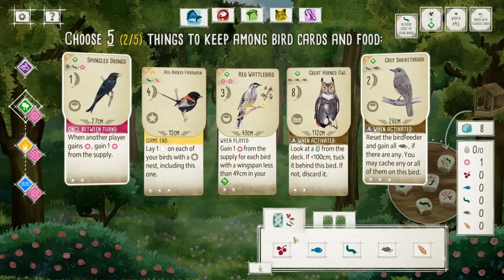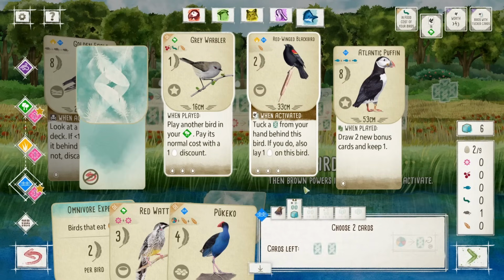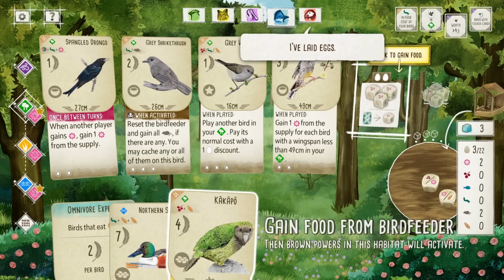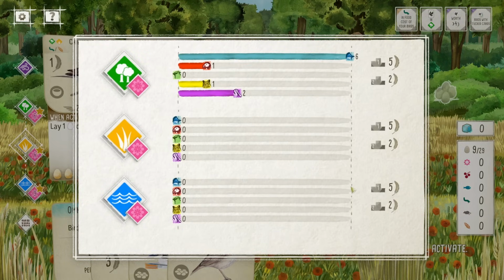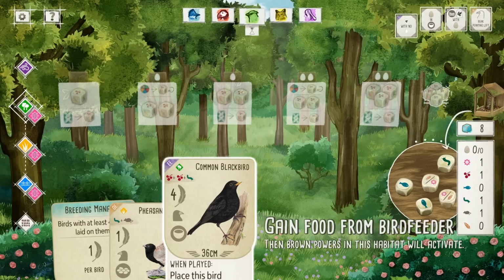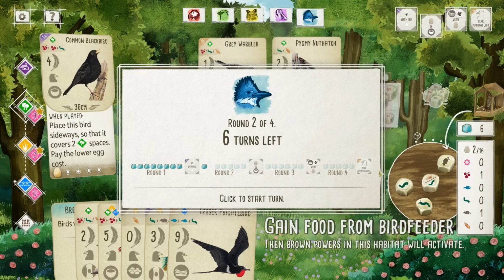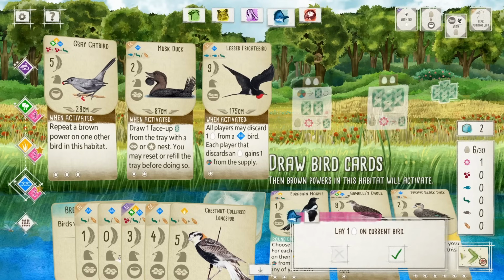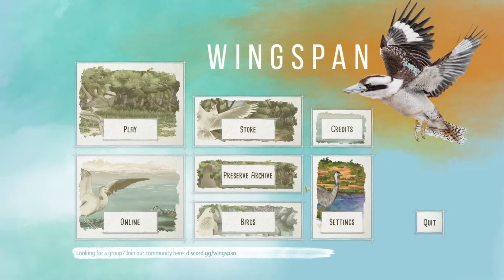Top-Tier Bird-Themed Digital Boardgame! - Wingspan: Oceania Expansion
You are bird enthusiasts—researchers, bird watchers, ornithologists, and collectors—seeking to discover and attract the best birds to your network of wildlife preserves. Each bird extends a chain of powerful combinations in one of your habitats. Each habitat focuses on a key aspect of the growth of your preserves.